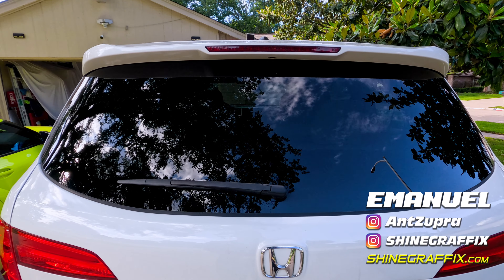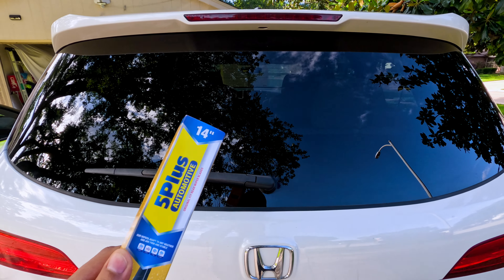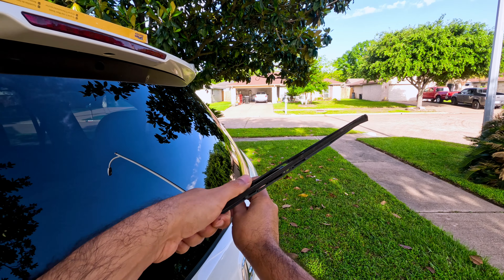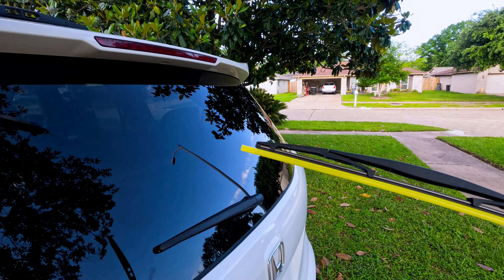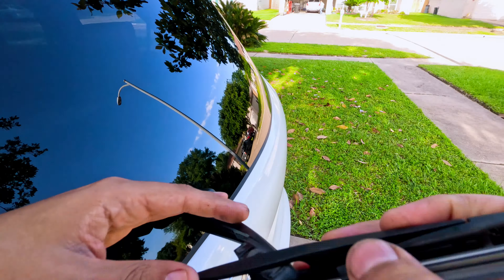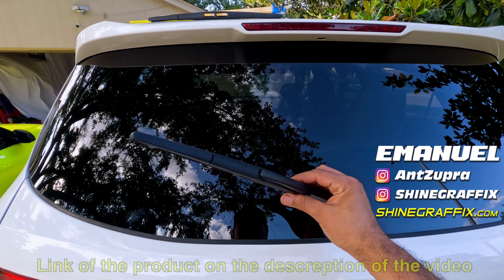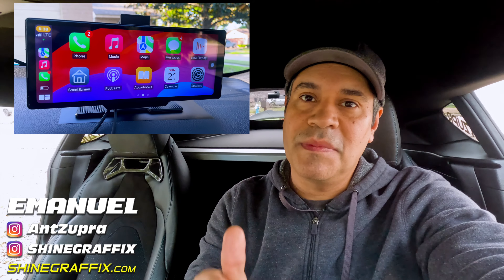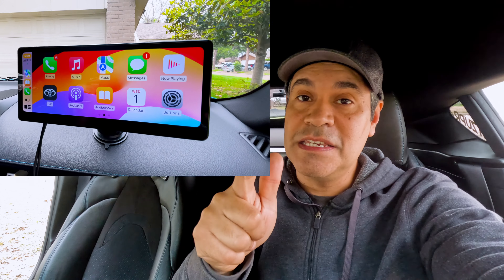QUICK & EASY FIX Rear Wiper Blade Replacement HONDA PILOT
Honda Pilot | How To Change The Rear Wiper Blade

🔥 Full CAR WRAP TRAINING COURSE

00:00 Intro
00:14 Rear Wiper Blade Install
02:34 Giveaway Winner

✅ Camera & Tools
► Insta360 X3
► Suction Mount
► GoPro 11 ND filters